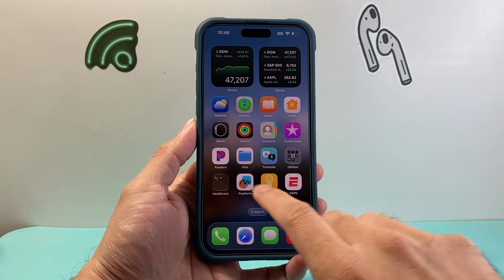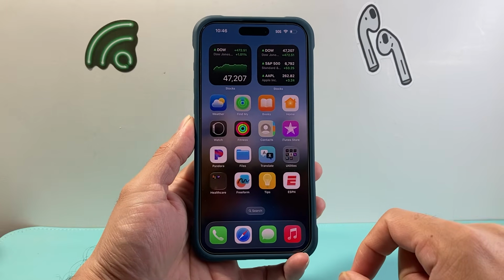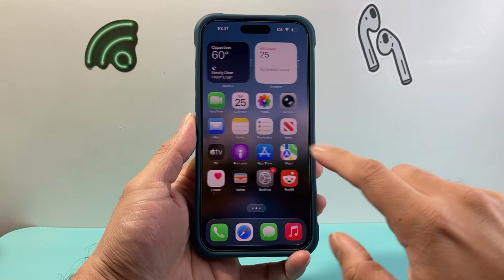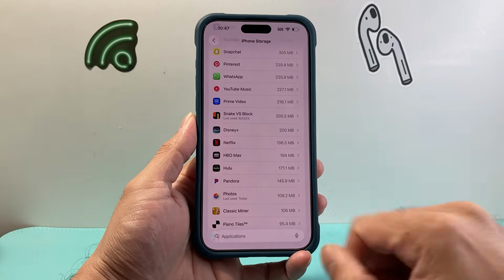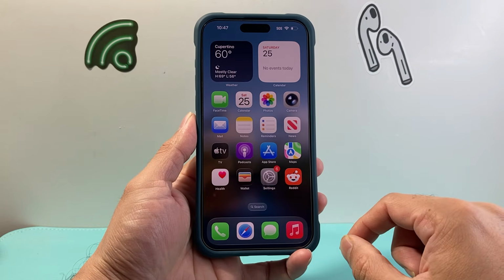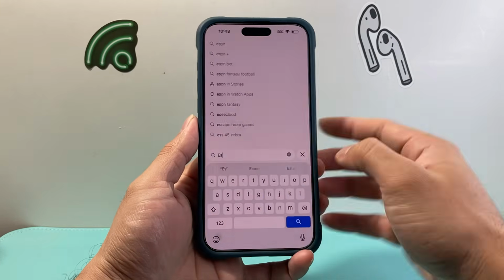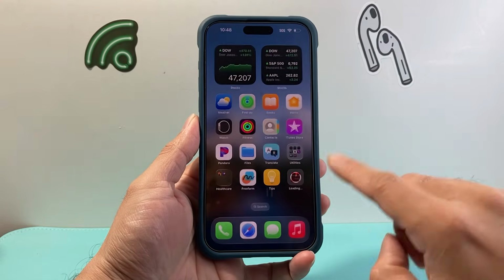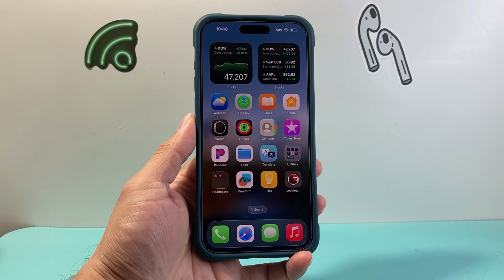iOS 26: How To Uninstall Apps On iPhone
Looking to uninstall and remove apps on your iPhone? In this video, I will show you 2 different ways to uninstall apps on your iPhone on iOS 26.